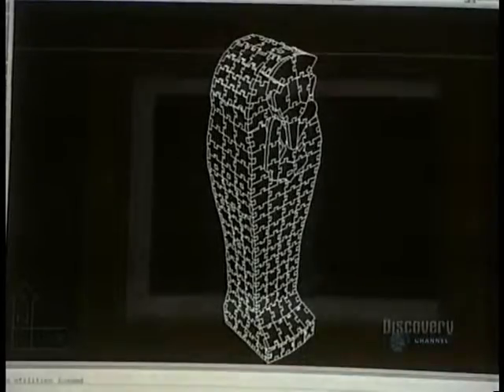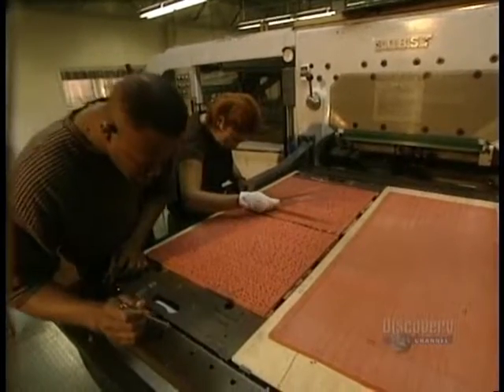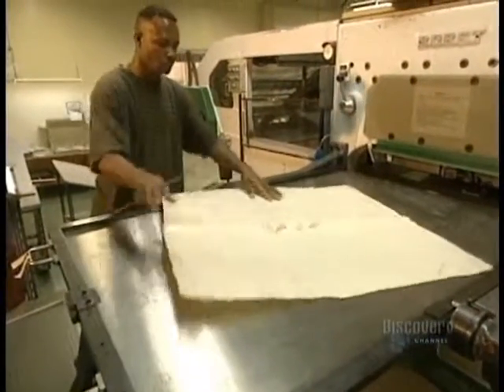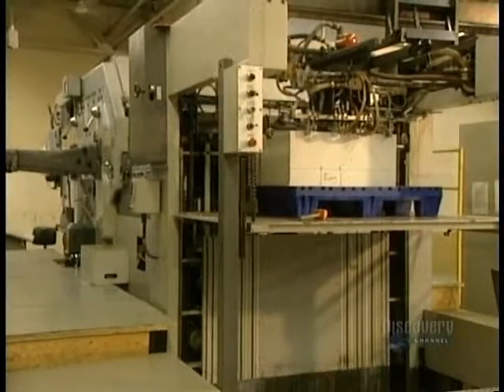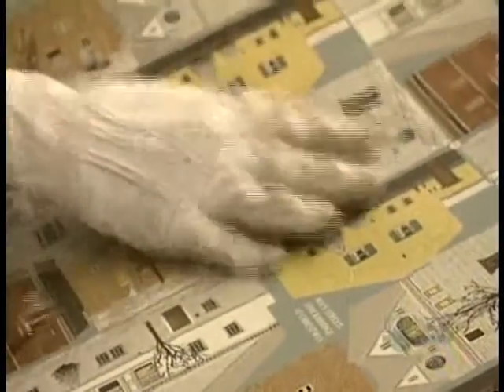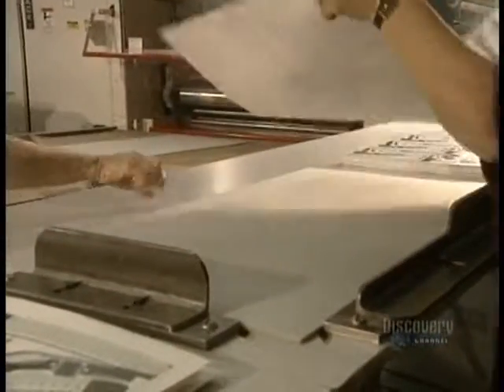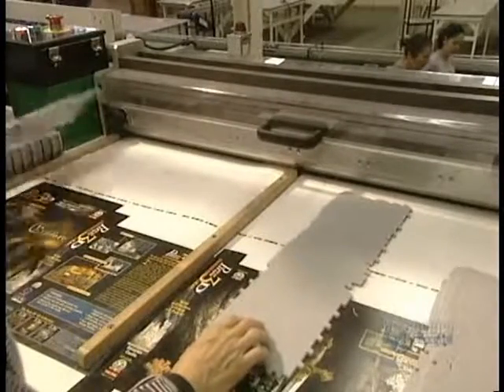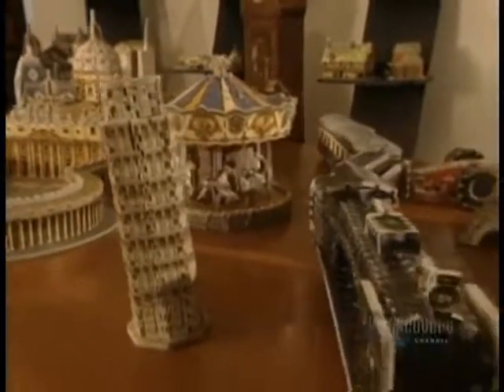How it's Made | 3D Puzzles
Show created by Gabriel Hoss.